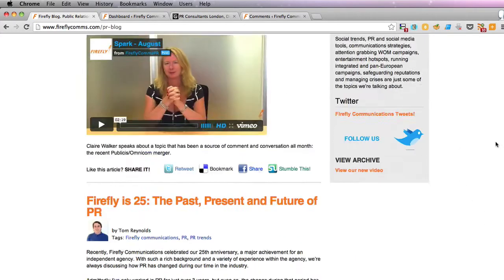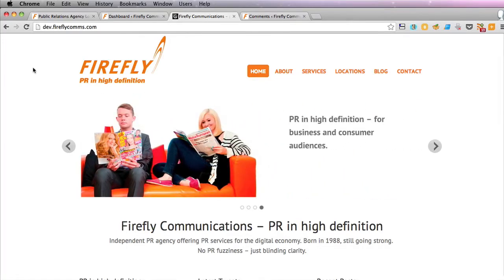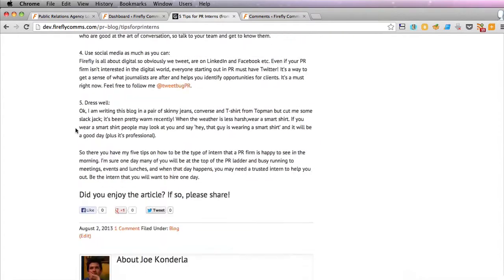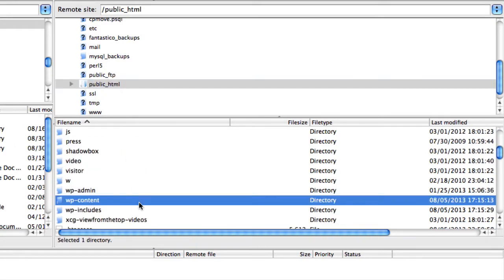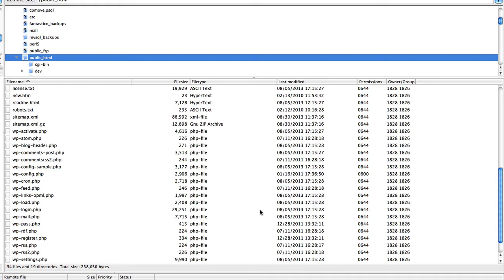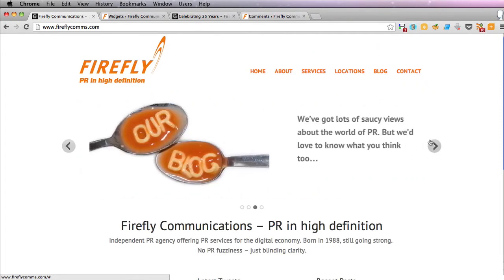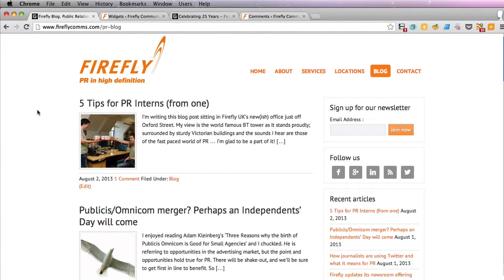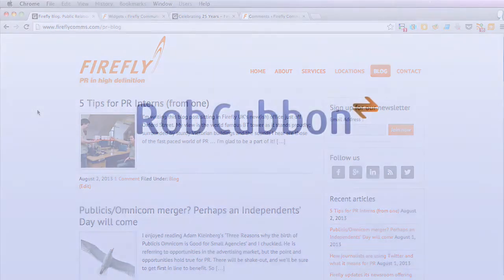Making a "dev" site go live with WordPress